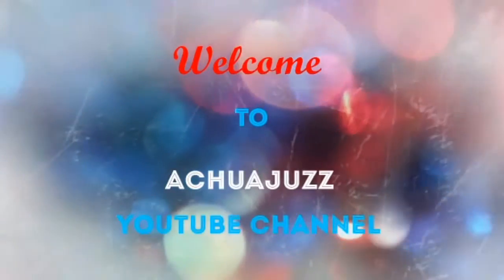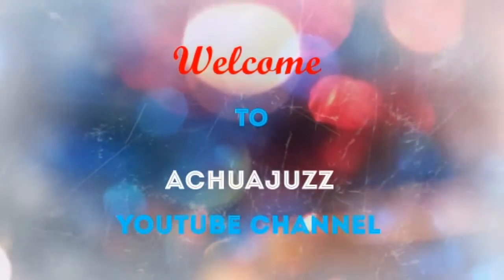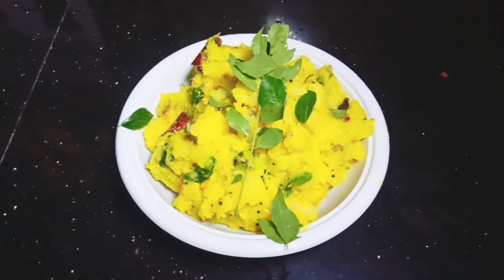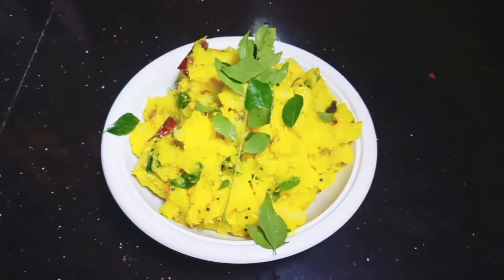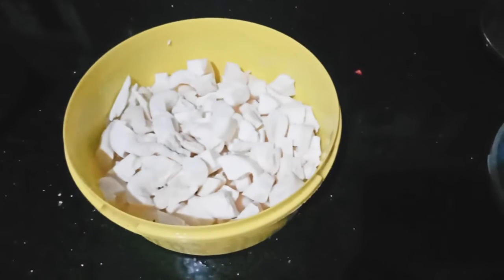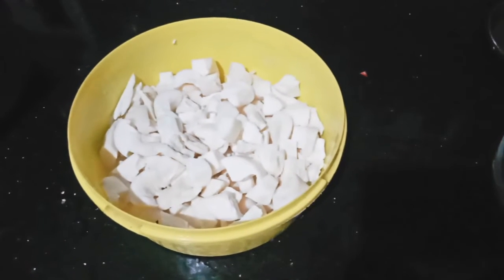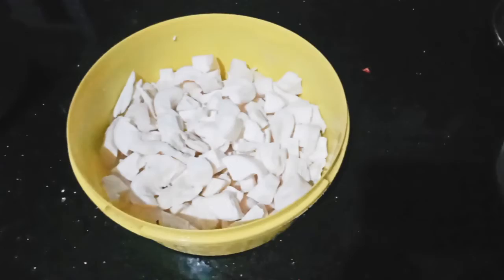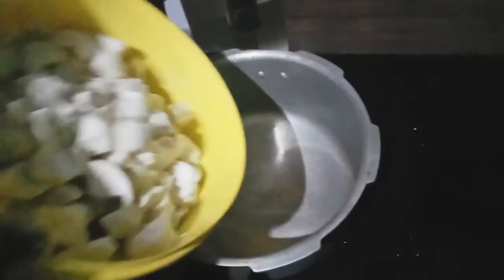വീട്ടിൽ കപ്പയുണ്ടോ..? എന്നാൽ ഇതുപോലെ തയ്യാറാക്കിനോക്കൂ...........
കപ്പ
തേങ്ങപ്പാൽ
ഉപ്പ്
കടുക്
ചെറിയഉള്ളി
ഉഴുന്ന്
വേപ്പില
മഞൾപൊടി
വറ്റൽമുളക്
എണ്ണ